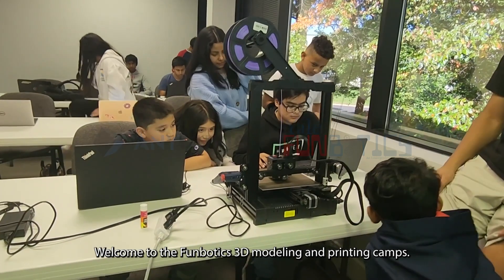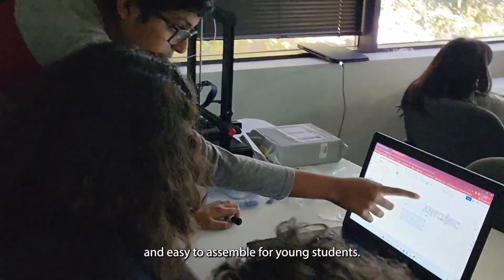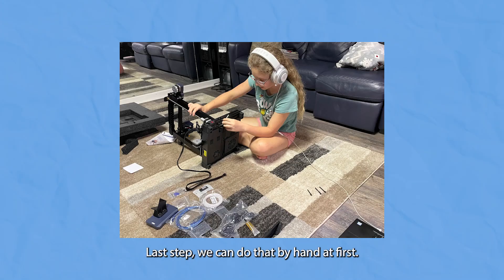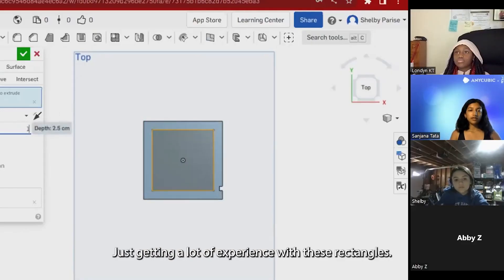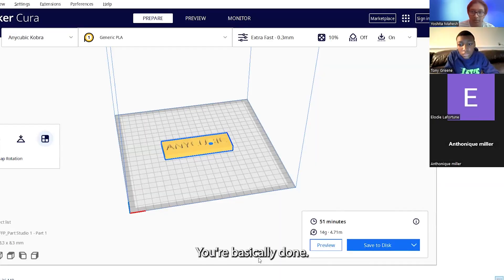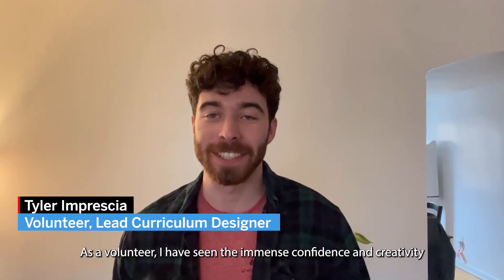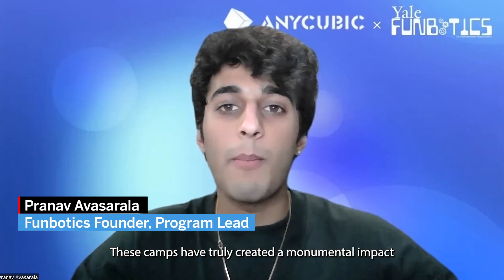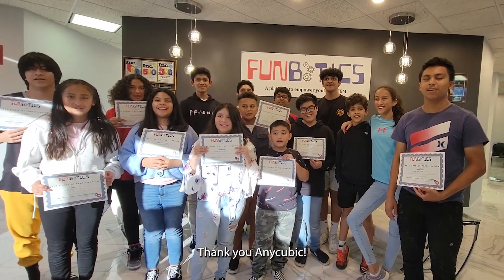Anycubic X Yale Funbotics 3D Printing Camp | Introduce Children to the World of 3D Printers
Anycubic Holds Printing Camps with Yale Funbotics @Funboticsorg  to Introduce Children to the World of 3D Printers

The Anycubic X Funbotics camps not only introduced and showed young students how much fun STEM is but gave them the opportunity and resources to pursue the field in the future.

Funbotics plans to continue our partnership with Anycubic to promote STEM education in underrepresented communities. We are working on adding to the 3D modeling and printing curriculum to teach students how to print, assemble and program their own autonomous robots.

We are also opening our Funbotics Lab Centers for students to come and work on their engineering projects. We are incredibly grateful to the Anycubic team - without your support, such a monumental impact would not have been possible."